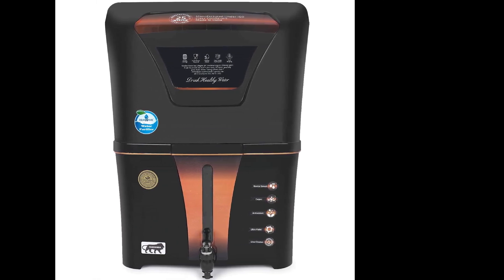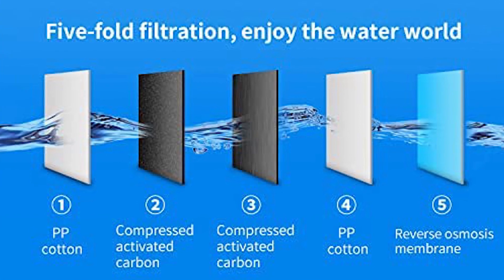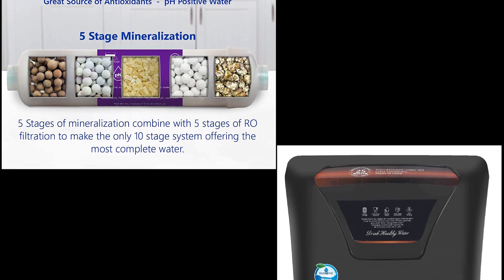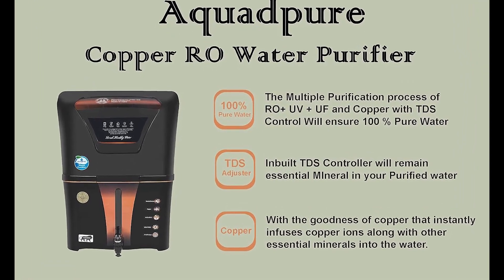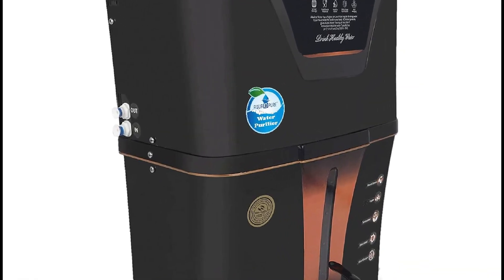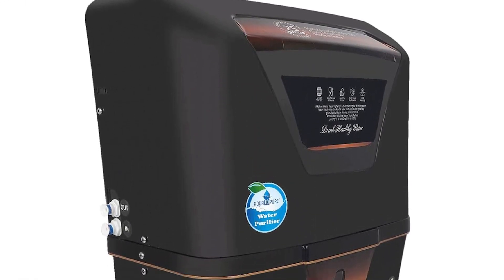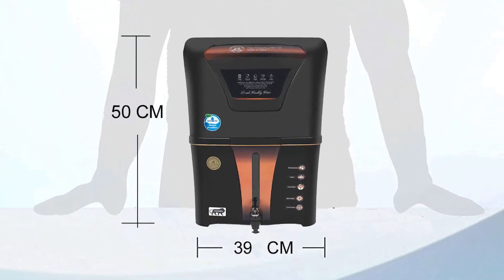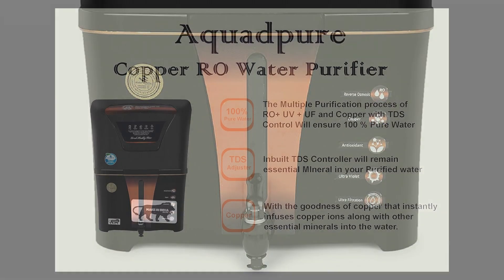RO Water Purifier with UV, UF and TDS Controller | 12Liter | Fully Automatic Function water filter.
Elegant Design with Purified Water Level Indicator, Push Fit component for Leak Proof Performance
RO Water Purifier with Adv. RO Reverse Osmosis Technology, Purification Stages : 8, Storage: 12 Ltr best suitable for Home
Copper Filter RO water purifier provides the goodness of copper
Fully automatic shut off function which automatically switched off the Machine when its water tanks get full
Includes – RO Purifier, Pre Filter, Installation accessories, user manual.